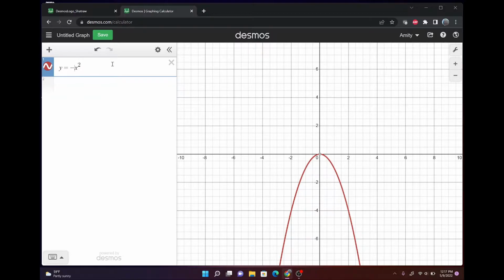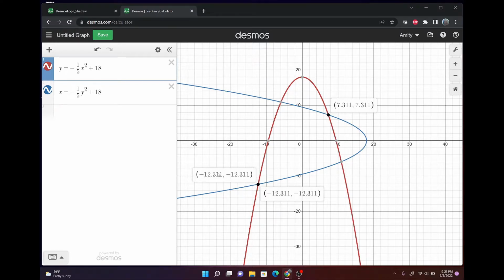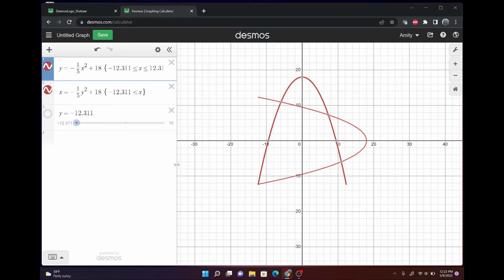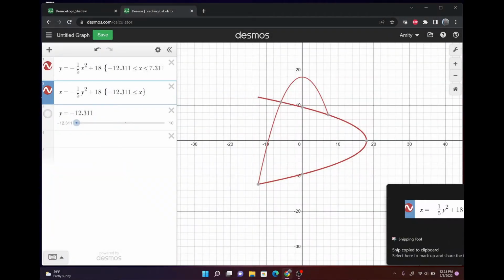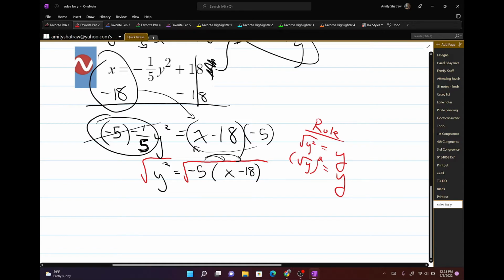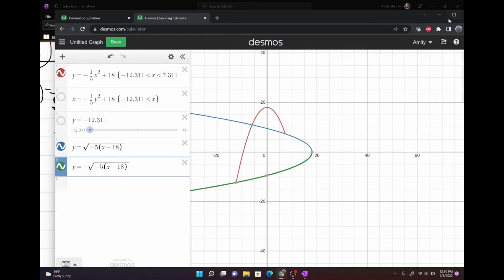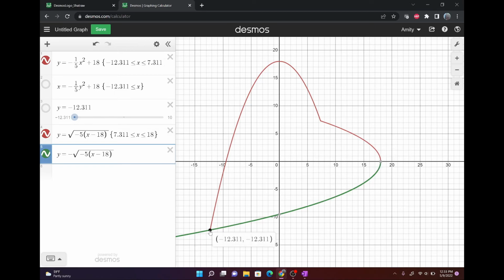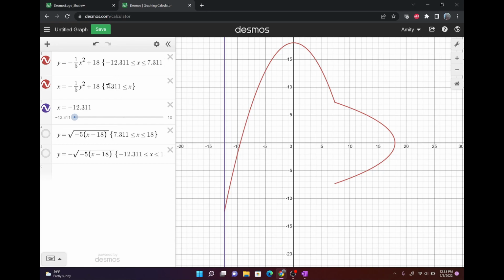DESMOS Logo Project - quadratic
If you want to make the heart, I recommend you start with this video first, that way you can decide if you want to put letters inside or outside of the heart as the next step.

This video shows you how to create a heart using a pair of inversed quadratic equations. The video has an extra credit segment on how to properly restrict the lines of the top and bottom half of the inverse equation.

If you have not seen the other video on how to make a letter using linear (straight) lines, you can watch it here:

There is also an old video where I show how to use algebra to get the inversed equation into proper notation and plug that into DESMOS, which is additional credit for the assignment should you choose to do it.  You can see that video here: